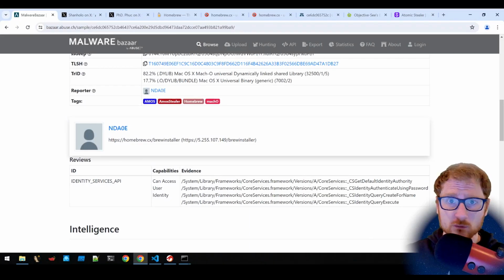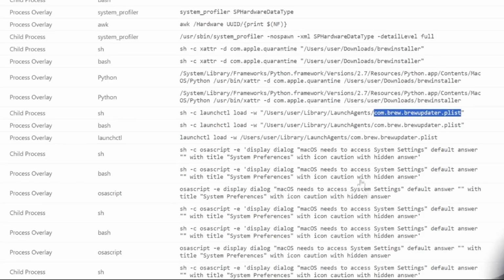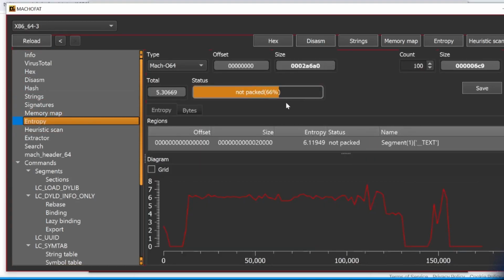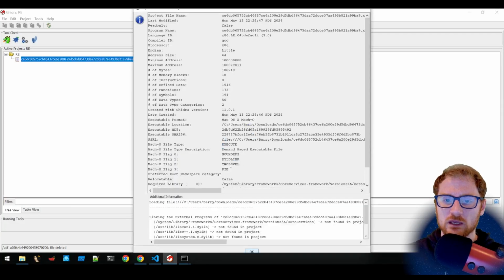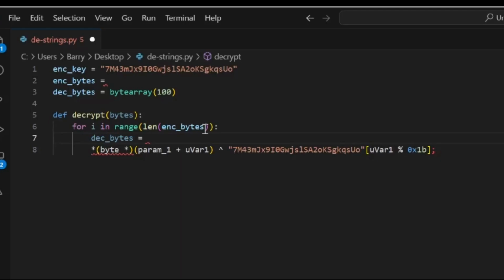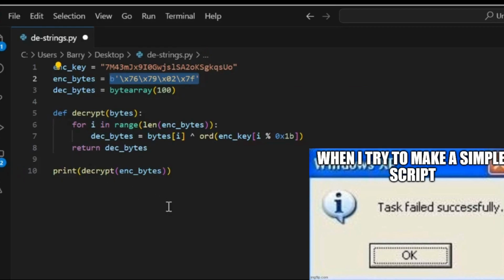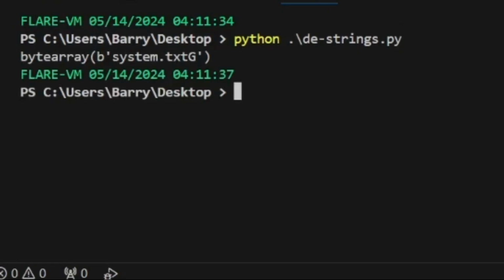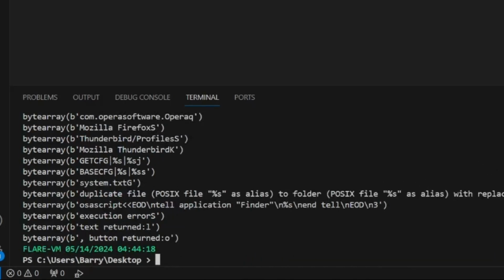Homebrew MacOS MALWARE! | Decrypting Cuckoo Stealer using Python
Threat actors typo-squatting the Homebrew domain are attempting to steal credentials from MacOS systems.

Let's look at how we can analyse this malicious Mach-O binary to understand what it is doing and decrypt AMOS (Atomic MacOS Stealer) using Python.

Update: It's been brought to my attention that the malware I had is actually part of the Cuckoo family rather than Atomic MacOS Stealer. Some homebrew domains would serve AMOS and others would serve Cuckoo. Updating with some further reading below:

** Timestamps **
00:00 - Intro
00:28 - Malicious website analysis
00:40 - AMOS Stealer overview
01:12 - Twitter OSINT
01:41 - Dynamic analysis using VMRay
04:09 - Objective See analysis
04:57 - Static analysis using xmachoviewer
05:25 - Static analysis using Detect It Easy
08:47 - Extracting macho with 7-Zip
09:09 - Static analysis with Ghidra
10:11 - Analysis of decryption operation
11:12 - Creating a decryption Python script
14:00 - Locating encrypted bytes
16:50 - Decrypting strings with Python
18:00 - Renaming decryption function
18:20 - Finding encrypted strings in binary sections
19:26 - Locating C2 information
19:57 - Analysis of all encrypted strings
22:18 - Outro

Credits:
SFX by Pixabay